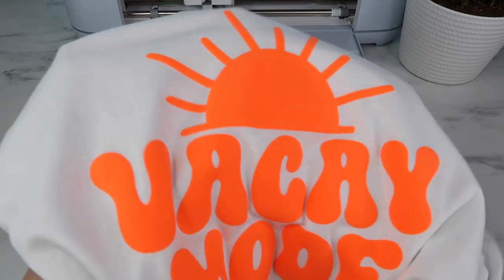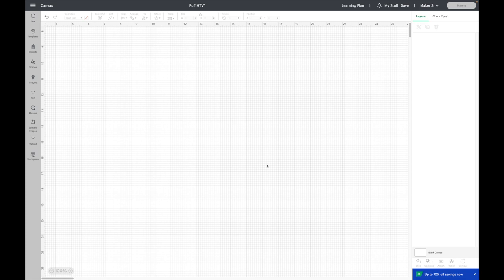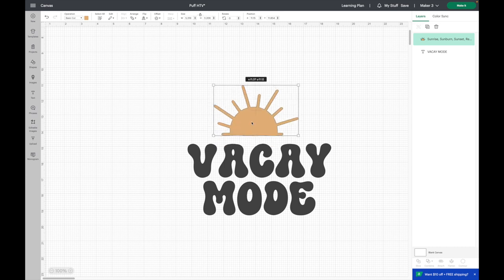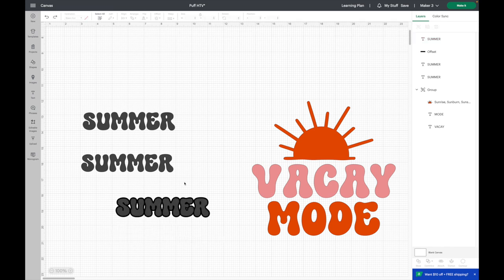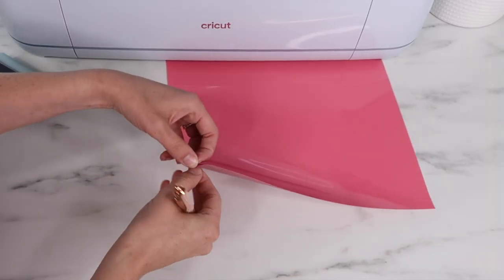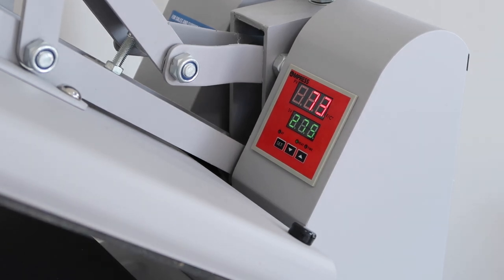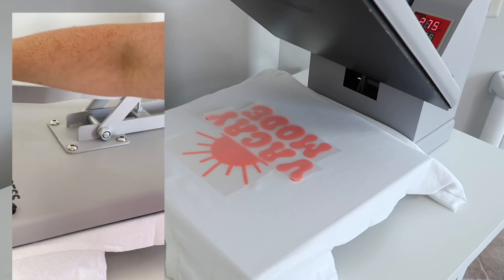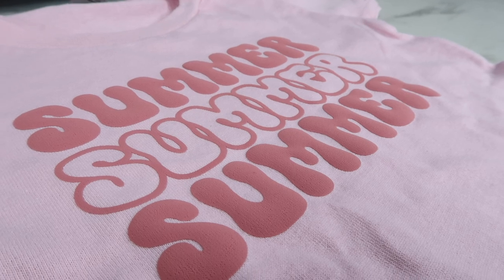HOW TO AVOID WRINKLES IN PUFF HTV + MY FAVORITE PUFF TIPS